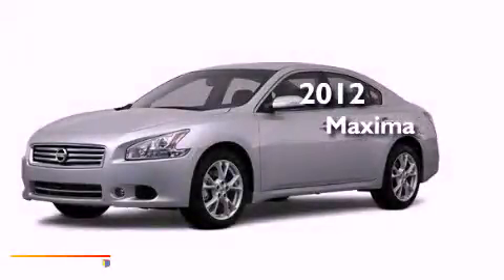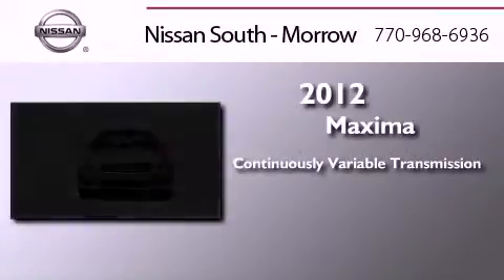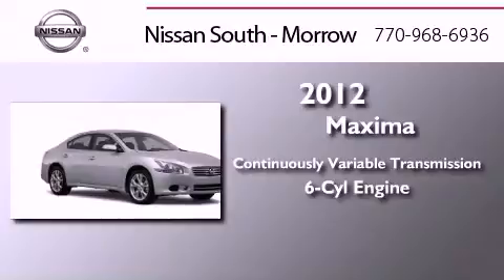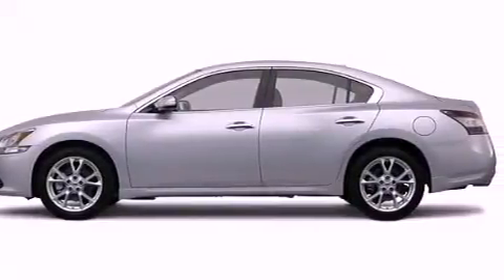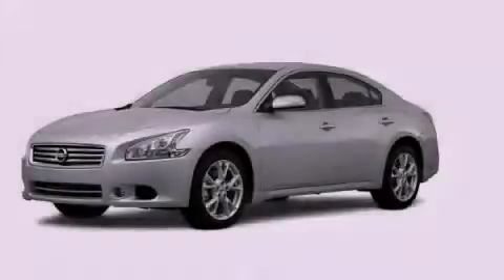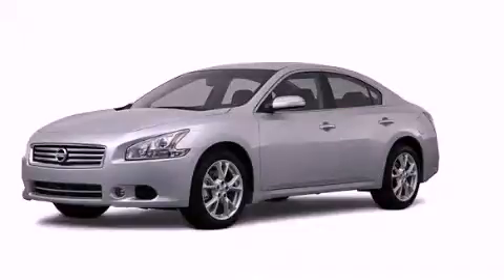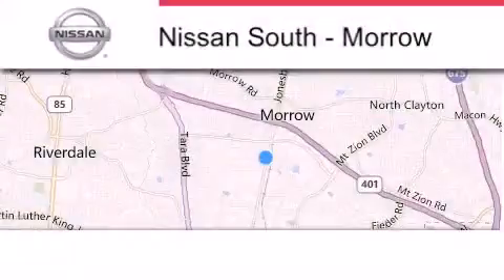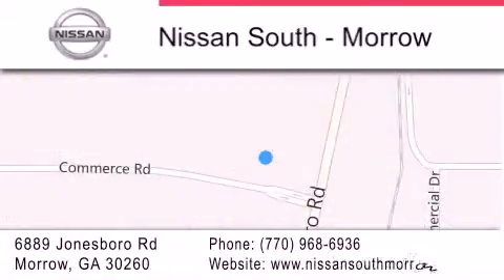2012 Nissan Maxima Morrow GA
Year : 2012
 Make : Nissan
 Model : Maxima
 Engine : 6 Cyl - 3.5L
 Trans . : Variable
 Exterior : Metallic Slate
 Miles : 5
 Interior : Charcoal
 Stock : C866617